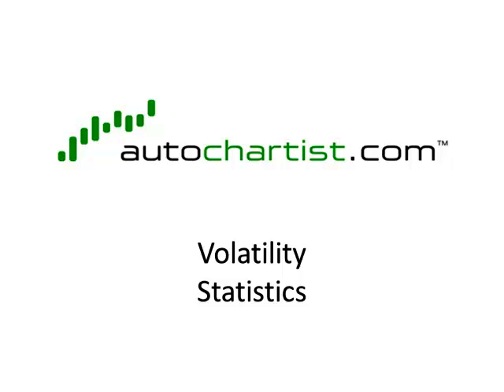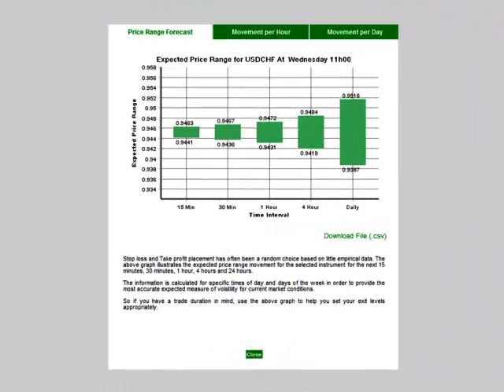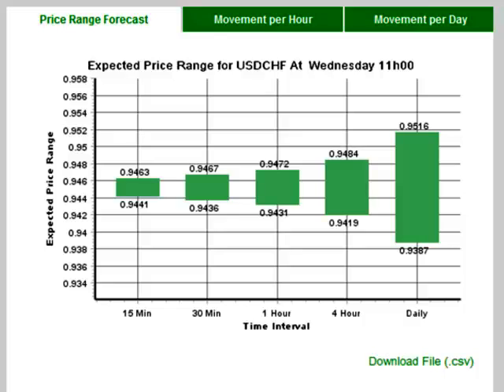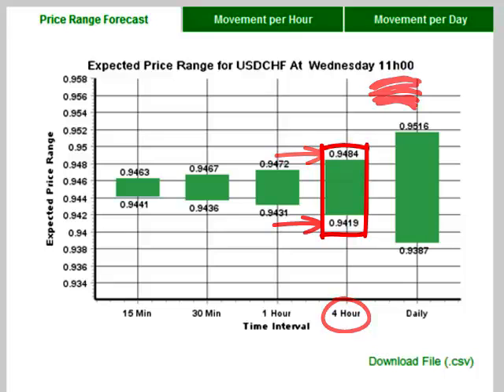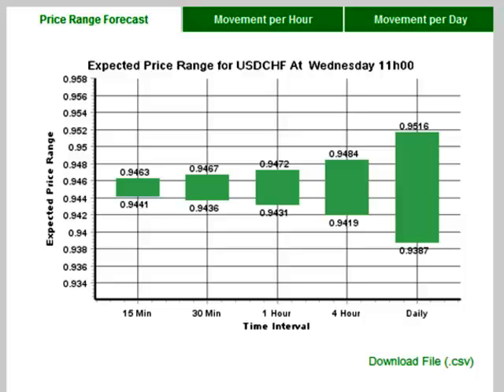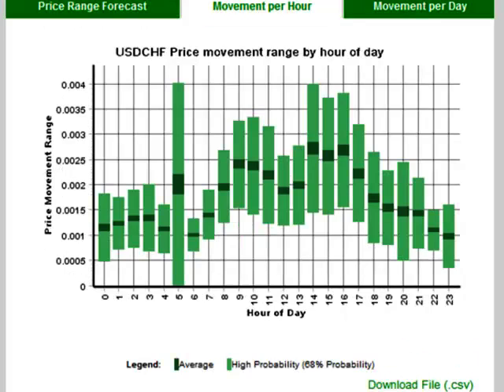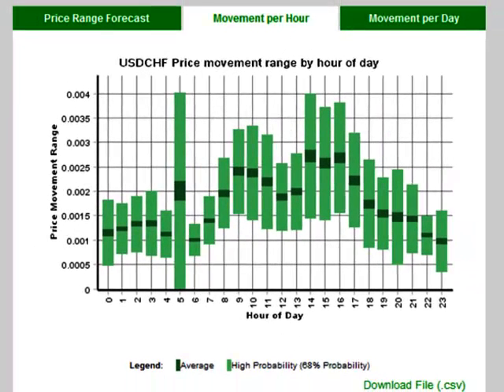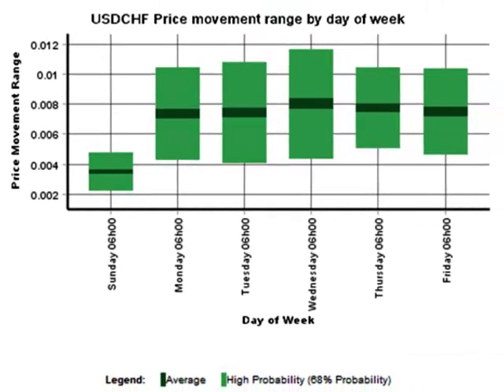Introduction to Volatility Statistics